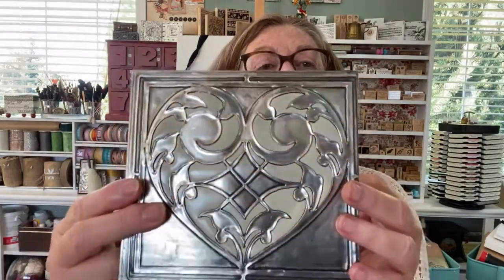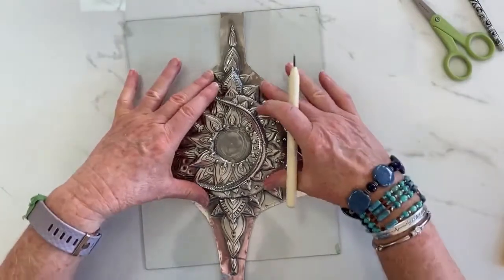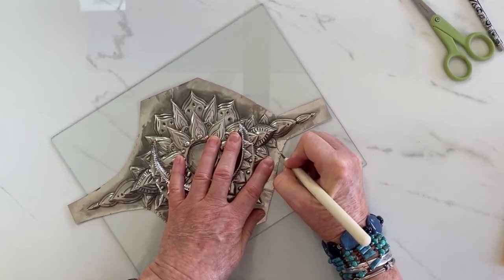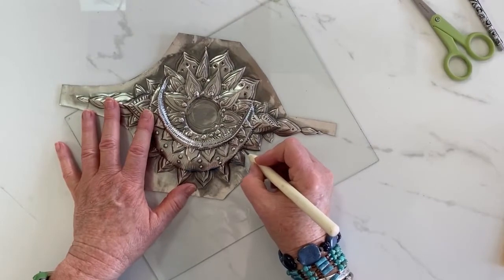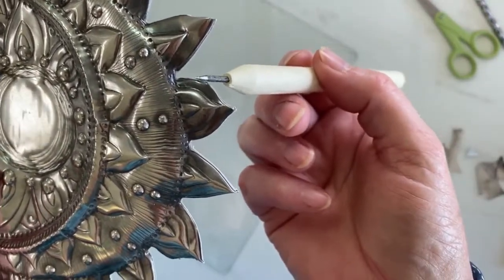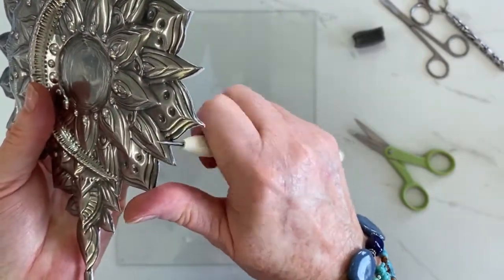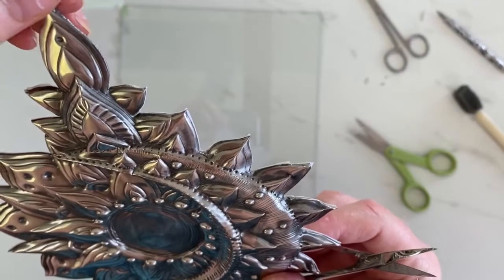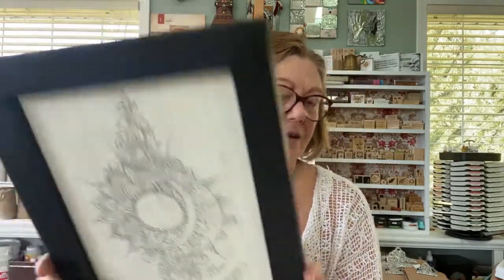How to Use a Dry Needle Cutter Tool for Metal Embossing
This video is an in-depth tutorial on using a dry needle cutter to cut out metal embossing designs and focus on what to look out for and what to try and avoid. It also shows how to tidy up and neat the design after cutting it with the needle cutter. The design is originally a tattoo design.

Timecodes:

0:00 - Intro
1:08 - Tools needed
3:15 - Things to keep in mind
4:07 - Start cutting
5:44 - Cutaway outside areas/pewter
6:30 - How to prevent cutting into the design
7:38 - How to cut in small areas #1
8:37 - How to cut in small areas #2
10:58 - Tip when starting to cut
12:20 - Discussing sharp ends or points from cutting
12:41 - Smoothing along the cutting edge
13:43 - Tidying up the cutting lines
15:30 - Cutting away the sharp points
16:48 - Finishing up